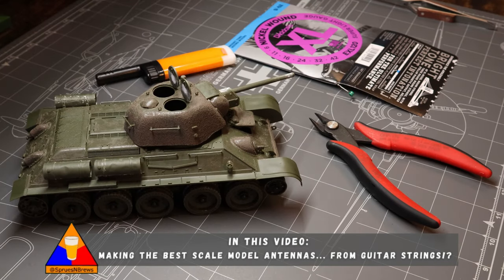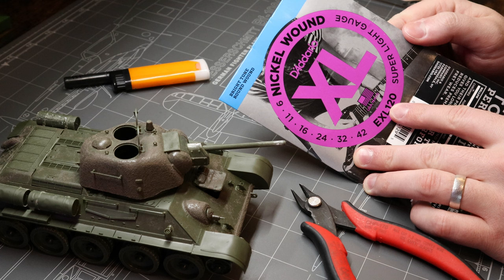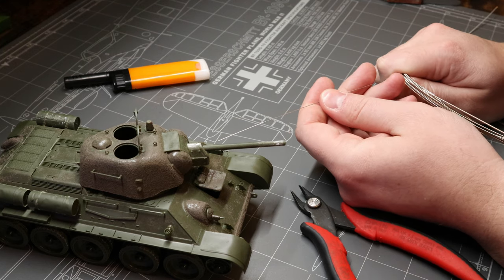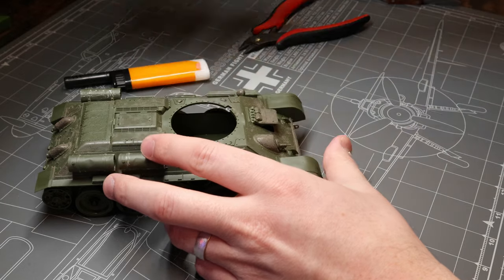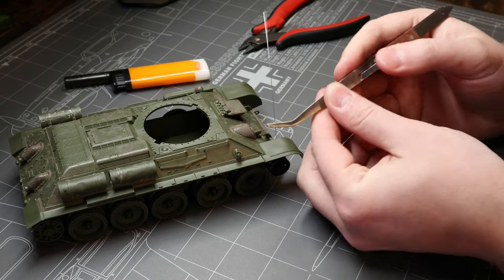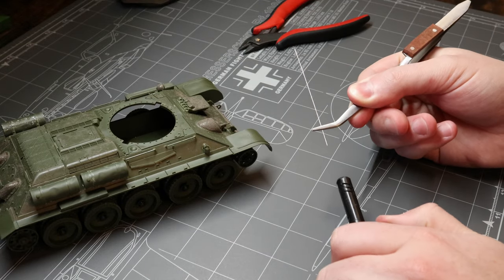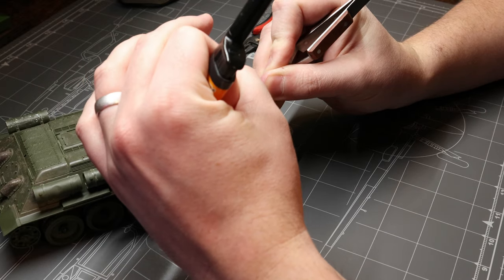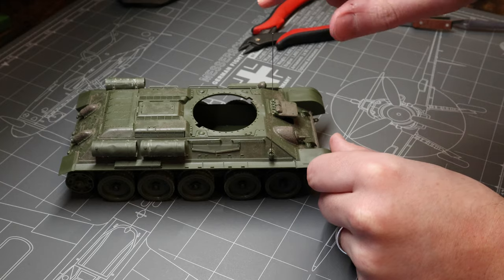Try This 3-Minute Trick to Build the BEST Scale Model Tank Antennas!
In this video, we'll check out what I think is the best technique to make antennas for your scale model tanks (and all sorts of other vehicles). This quick trick takes just a few minutes & will give you some rugged, realistic-looking antennas for your 1/35 scale model tank kits.

*Products Used*
Guitar Strings
Cross-Lock Tweezers
Sprue Snippers

*Other Gear*
Craft Knife
Nail File / Emery Board
Tamiya Extra Thin Cement
Tamiya Masking Tape
Paint Brushes